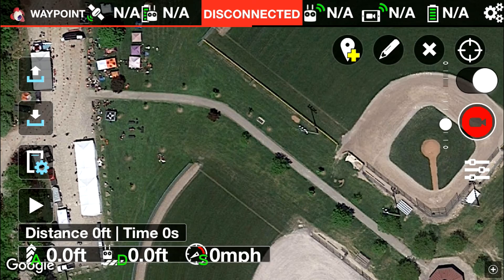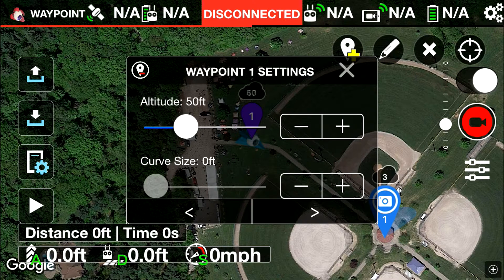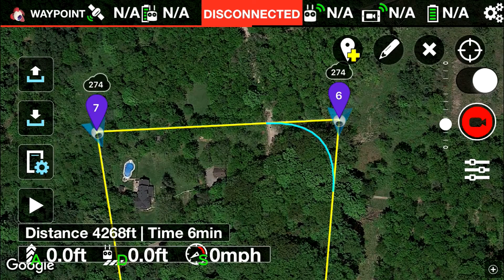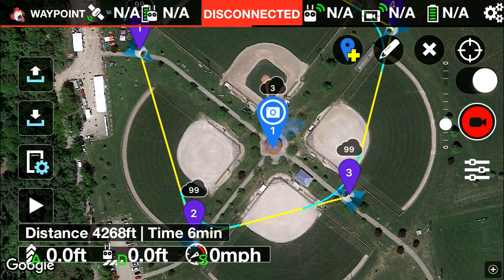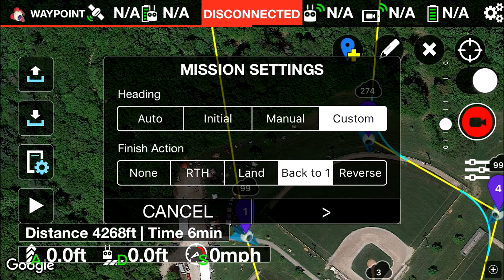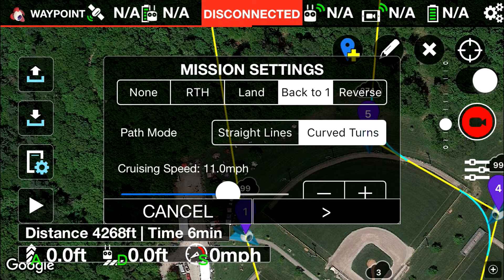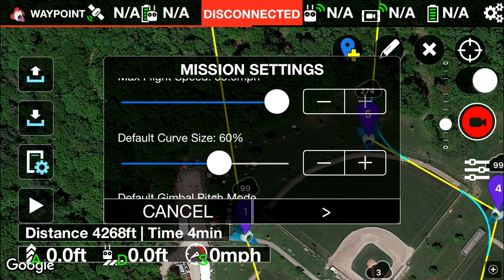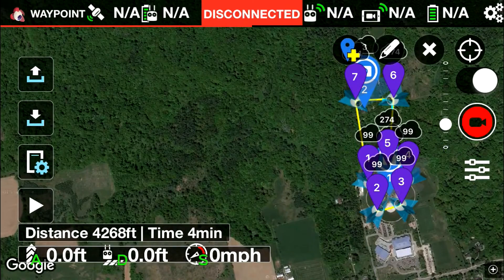DJI Phantom 3 Litchi Way Points how to PT 1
How to program litchi way points for the DJI Phantom 3 or 4.